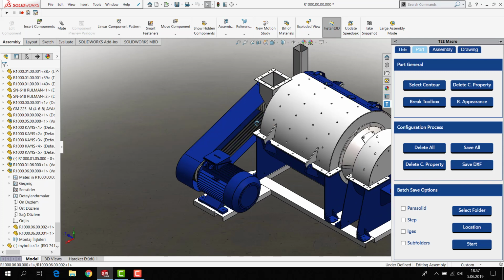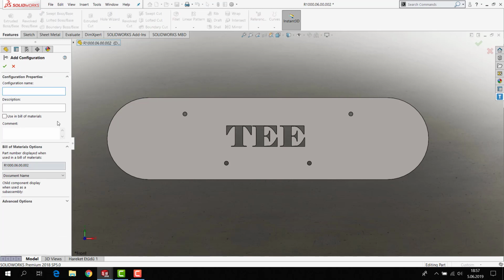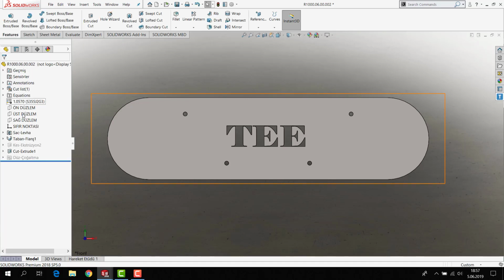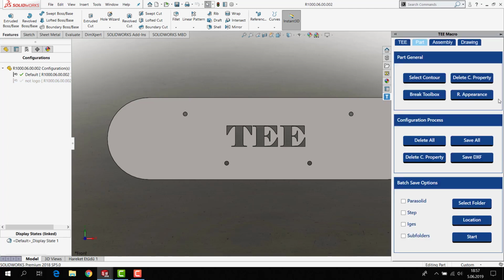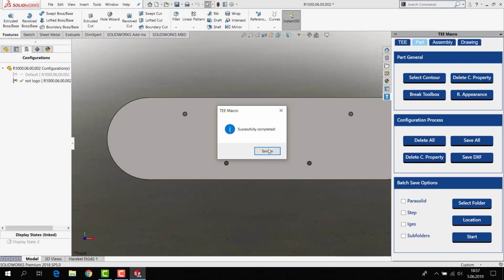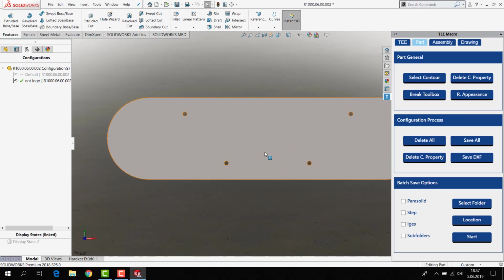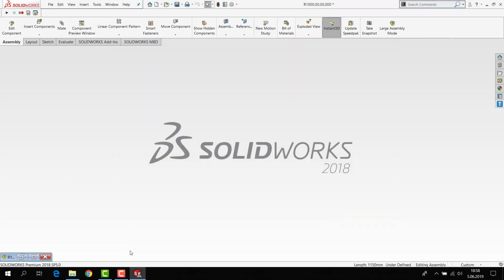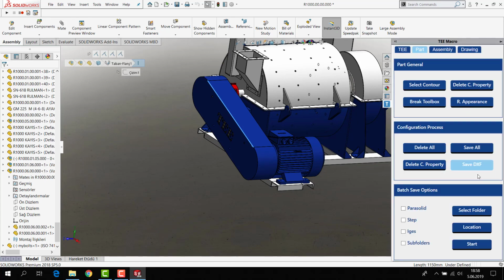Solidworks Makro | Solidworks all configurations save as dxf | TEE Macro